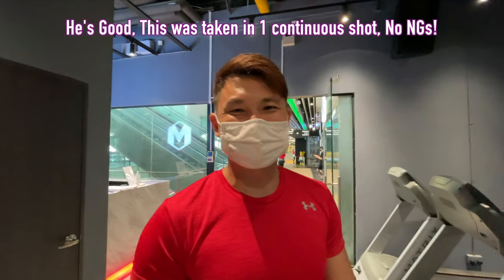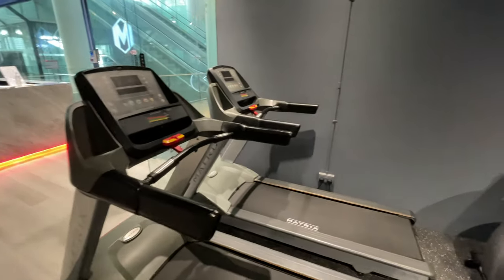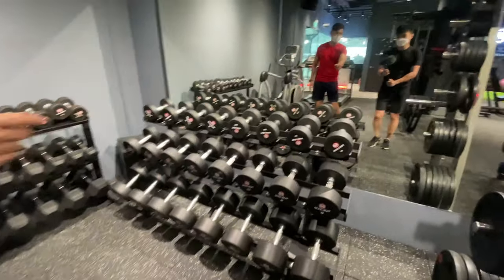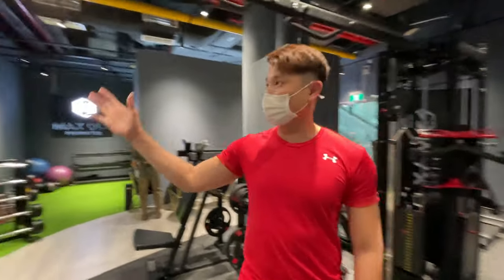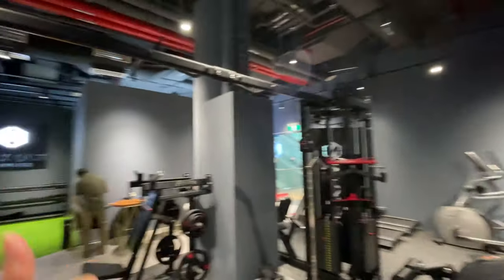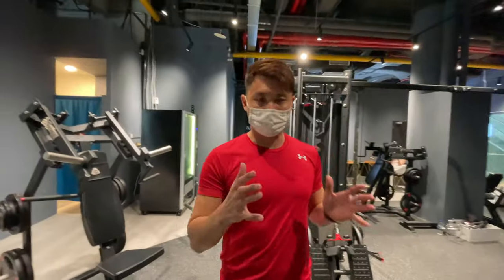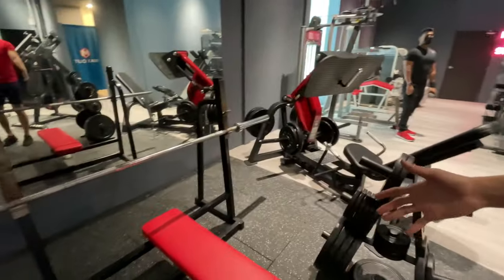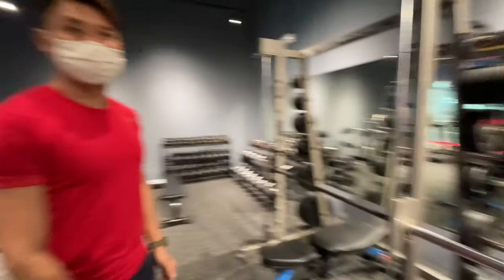Surviving my first session with the Personal Trainer | Vlog Ep 07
I won a free personal training session. It's actually my first ever PT session so I don't really know what to expect. But anyway, have fun laughing at the process!

☺ Greetings and thank you for visiting my channel! ☺